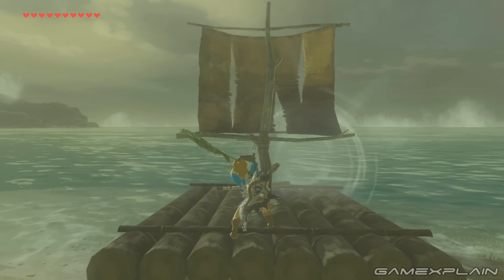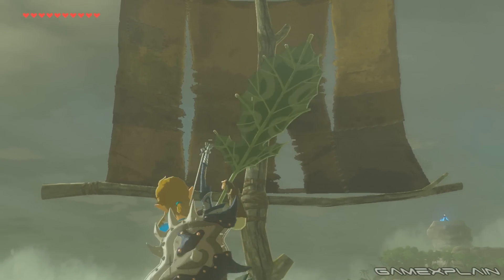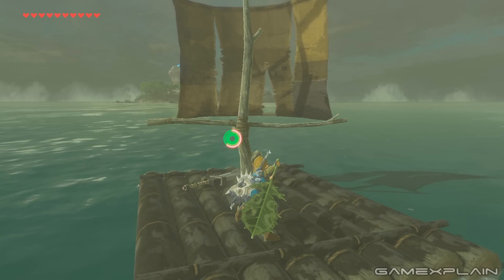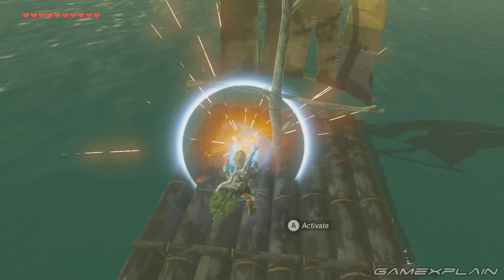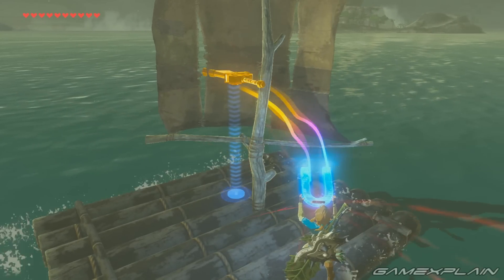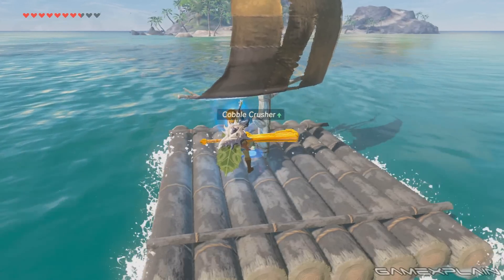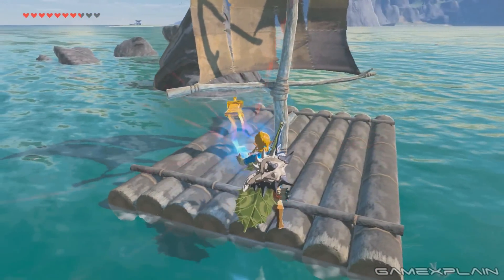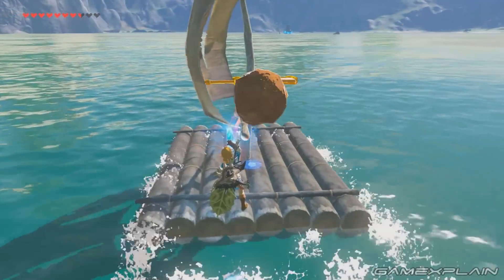Turn a Sailboat into a Motorboat in Zelda: Breath of the Wild (Secret Trick)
Want to sail in The Legend of Zelda: Breath of the Wild but don't have a Korok Leaf? No problem at all! A new trick has been discovered that essentially turns your sailboat into a motorboat! Watch and find out how!

Follow GameXplain!